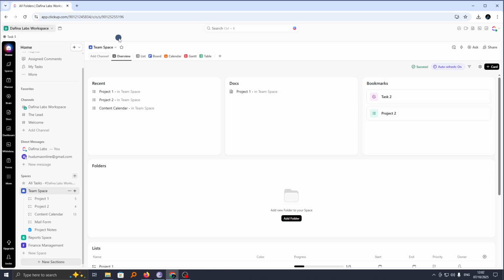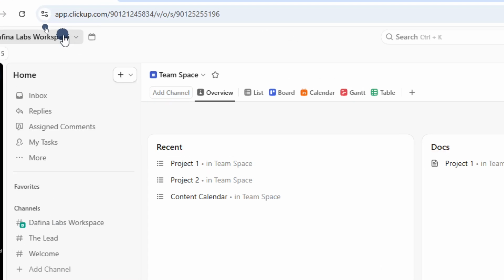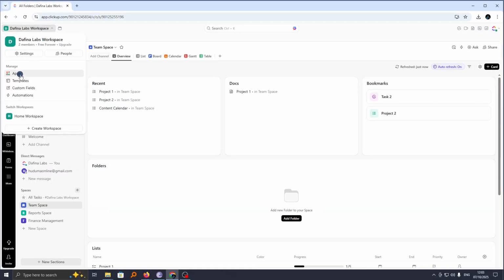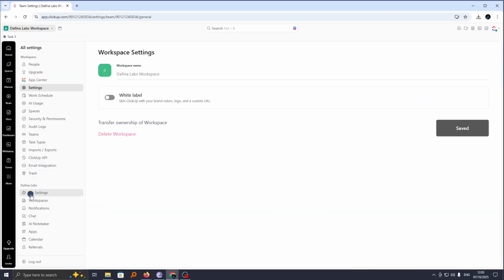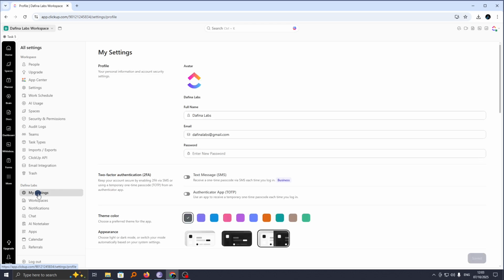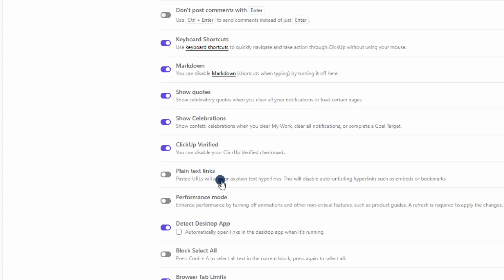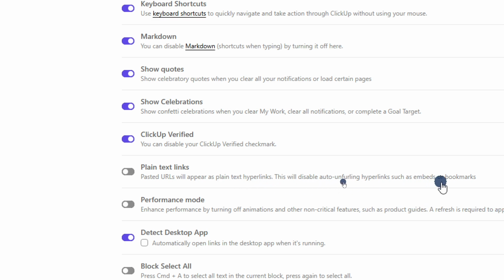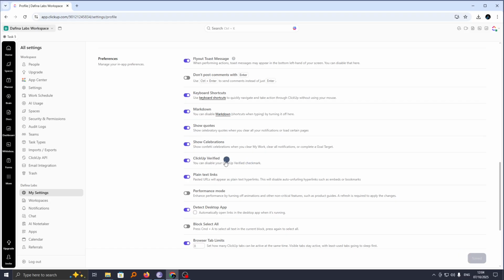How To Enable Or Disable Links In ClickUp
Learn how to enable or disable links in ClickUp to control how URLs are shared and accessed within your workspace. This tutorial guides you through managing link settings to enhance security and collaboration across your projects.